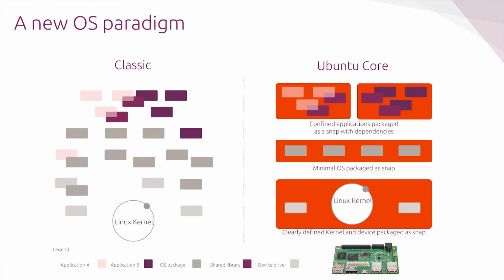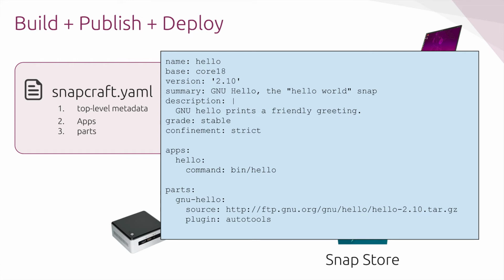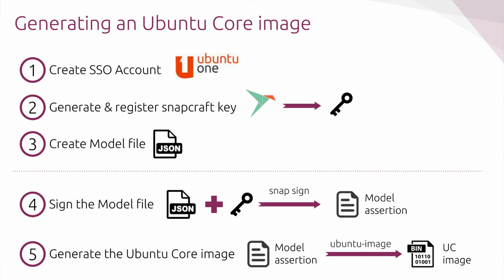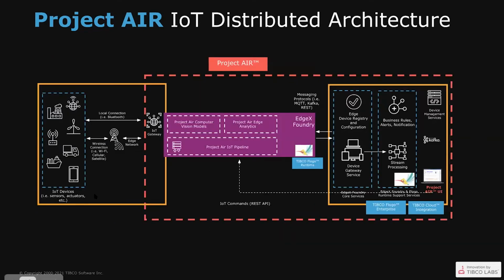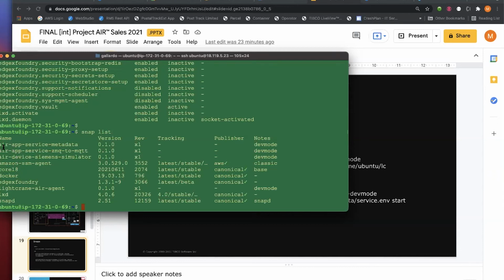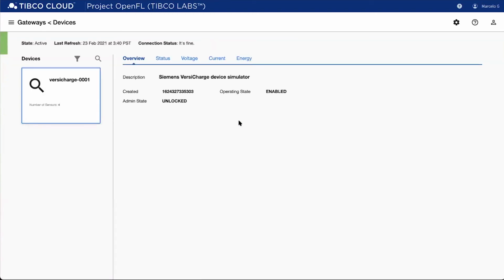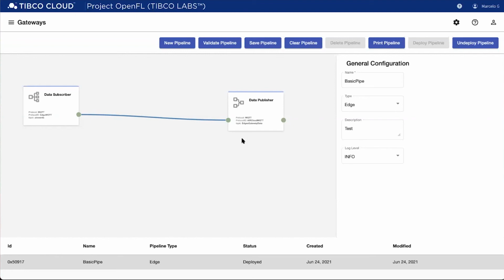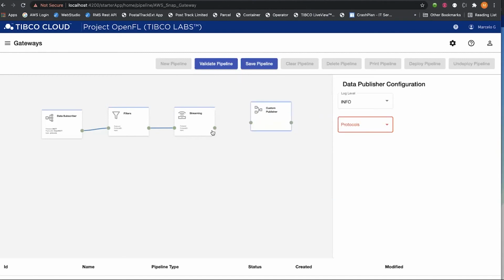Packaging and deployment of Edge Analytics Applications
Join TIBCO and Canonical for this session to learn how to leverage Canonical's Snap packaging technology with TIBCO LABS Project AIR to quickly and efficiently package and deploy edge analytic applications.

Speakers:
David Beamonte, Product Manager, Canonical
Marcelo Gallardo, Senior Solutions Architect - OOCTO, TIBCO Software Inc.